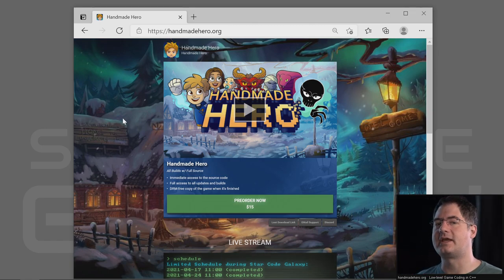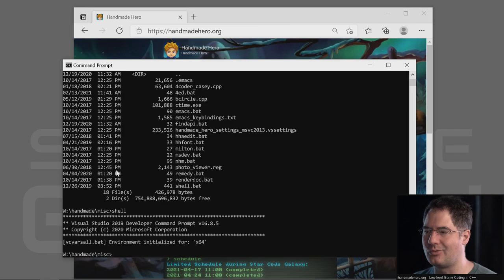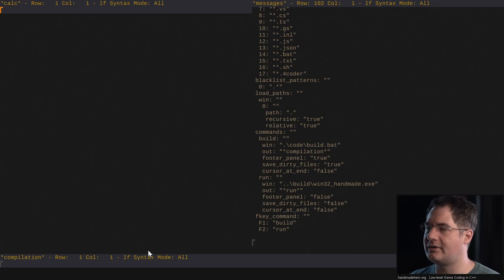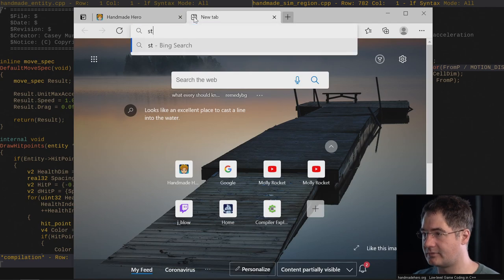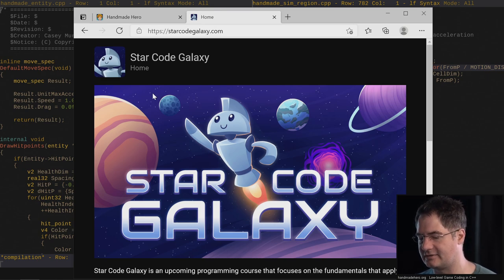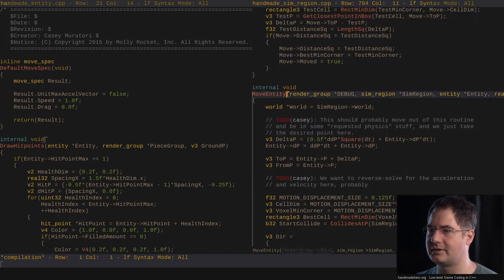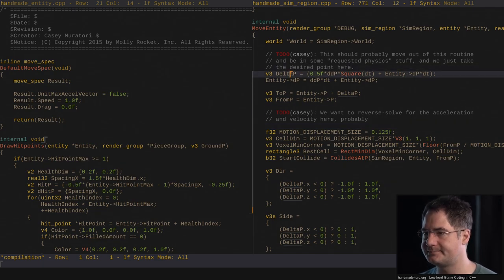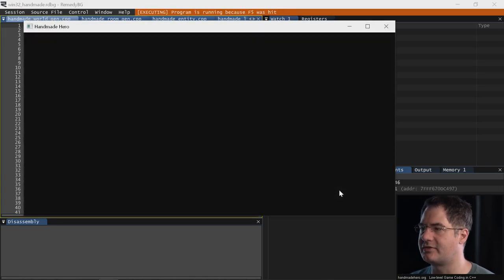Handmade Hero Day 635 - Debugging Voxel Motion Stepping